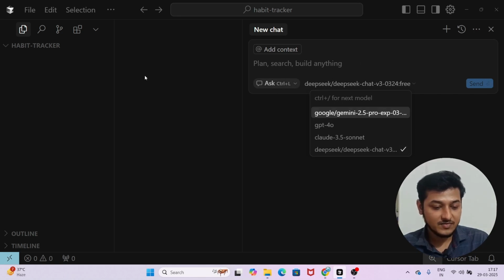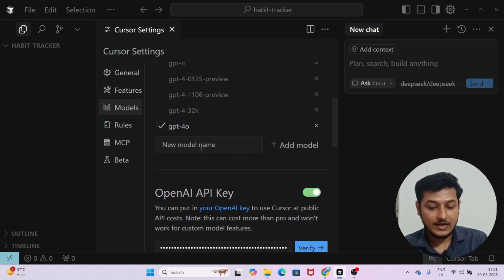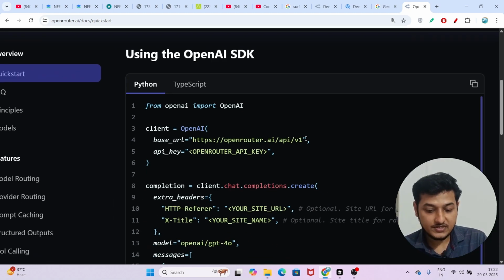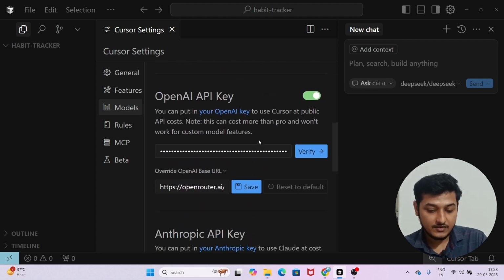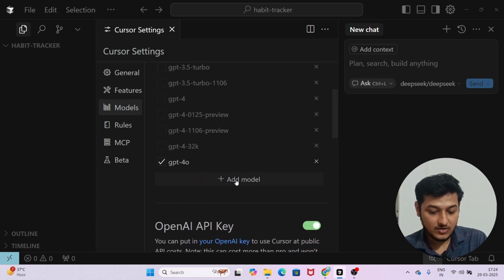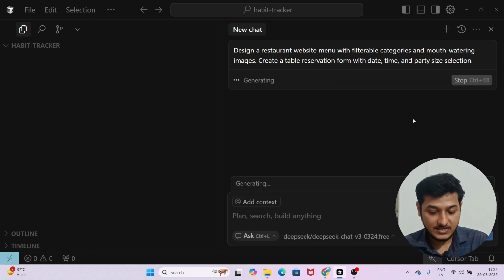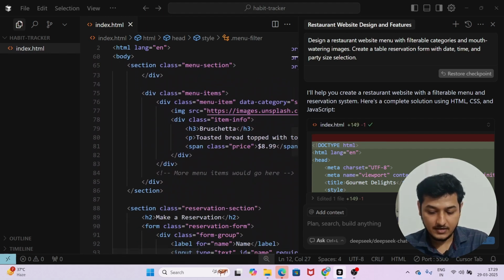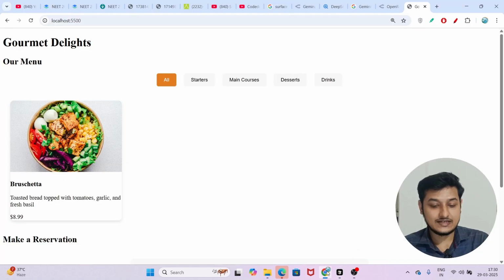FREE CURSOR + Deepseek V3.1 & Gemini 2.5 Pro (Full Setup) : This FREE AI Coding Agent Is INSANE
In this video, I'll be telling you about the new Deepseek V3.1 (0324)  & Gemini 2.5 Pro Model that is amazing to use and is fully free to use. It is better than 3.7 Sonnet and beats Cursor for free.

🔗 **Resources Mentioned in the Video:**